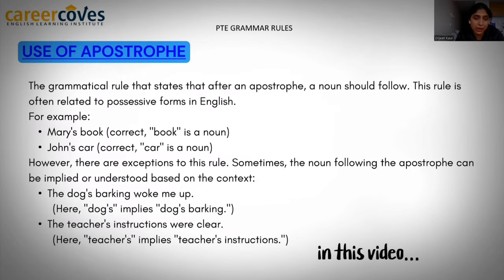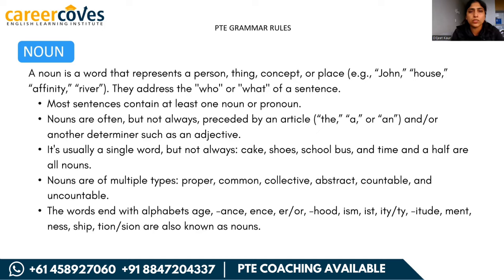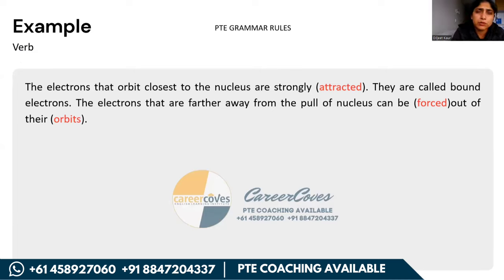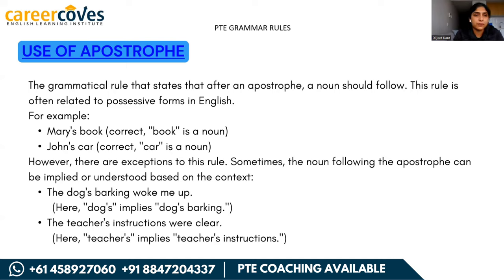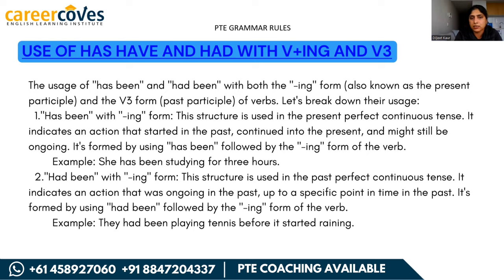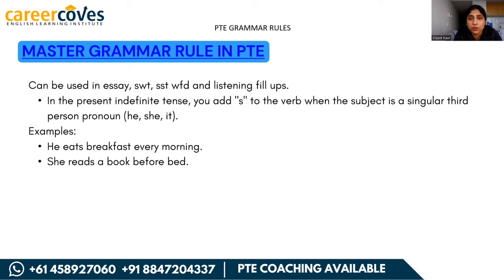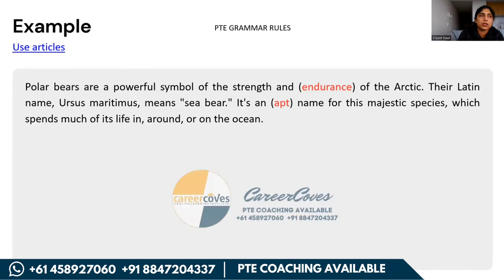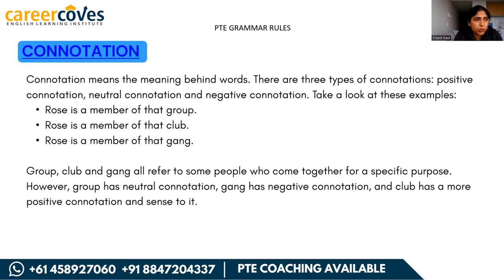PTE Reading Grammar Rules | Tips & Tricks to Score 90 | Diljit Kaur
Myself Diljit Kaur, here I present an explanation video for PTE Grammar Rules for Reading Section, This will help you in solving PTE Reading Fill in the Blanks and also other Reading tasks. :-)

Pearson Language Test
Pearson Test of English

PTE Reading Grammar Rules | Tips & Tricks to Score 90 | Diljit Kaur | Pearson Language Test